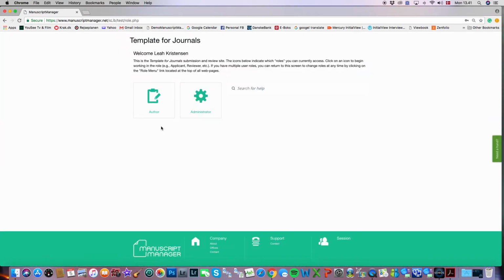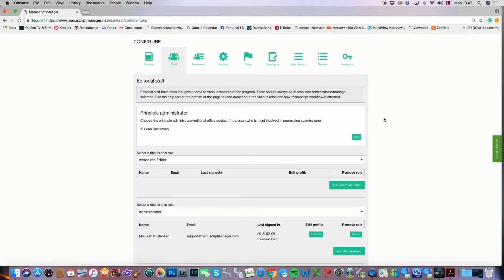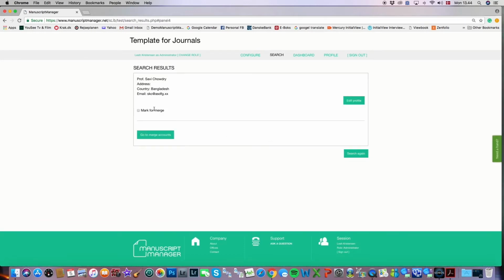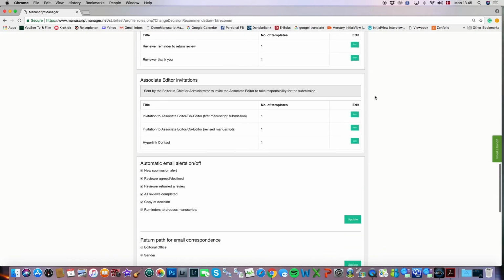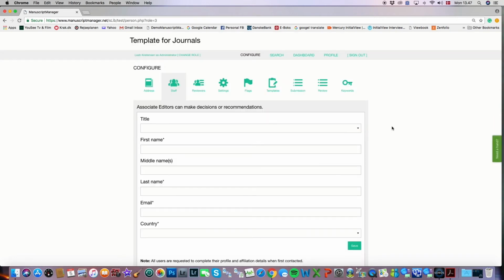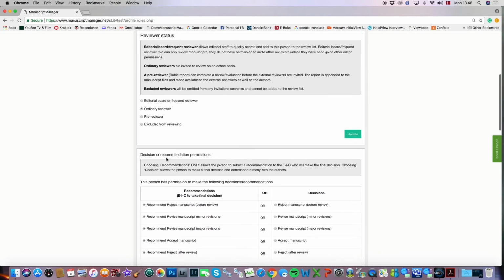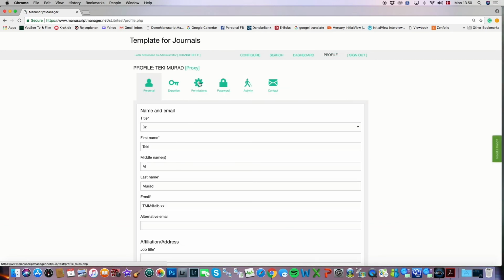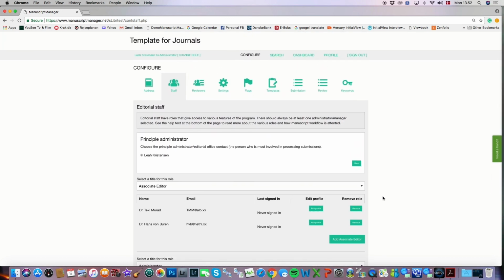Adding Your Team in Manuscript Manager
In this instructional video from Manuscript Manager, we show how the Editorial Office Administrator adds team members. Hop to certain points in the instruction by clicking the time marker on the list below:

1:14 Staff page overview

1:58 Add Editor-in-Chief
2:57 Review Editor-in-Chief data and permissions
4:55 Ready to Invite Editor-in-Chief
5:40 Add first Associate Editor
6:10 Review first Associate Editor's data and permissions
7:35 Ready to invite first Associate Editor
7:52 Add second Associate Editor
8:14 Review second Associate Editor's data and permissions
9:05 Invite second Associate Editor

This video can also be found in-context in the Manuscript Manager "Help Center" under "Editorial Office".

This video is approximately 11 minutes in length and may take a few seconds to calibrate.To ensure viewing the video in the best possible quality,  please select "HD" on your own screen settings and watch in full screen mode.